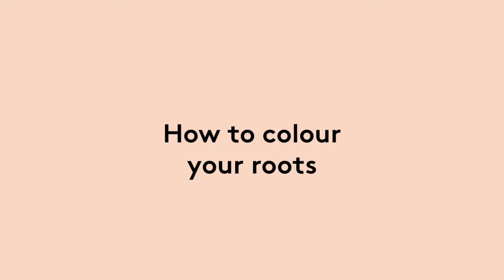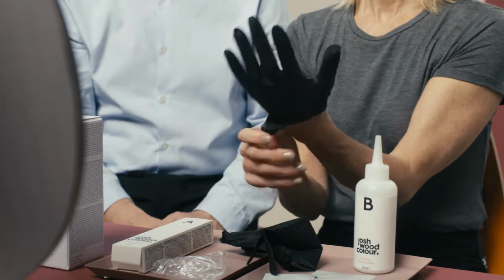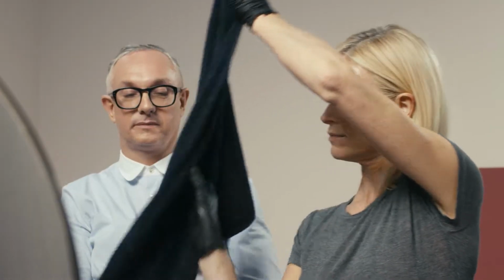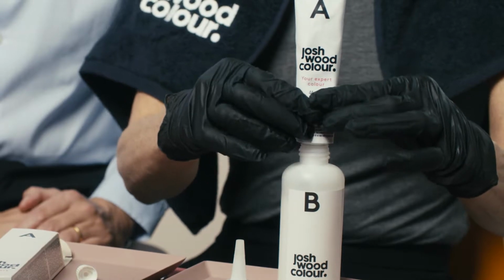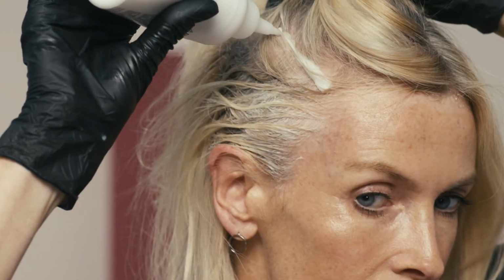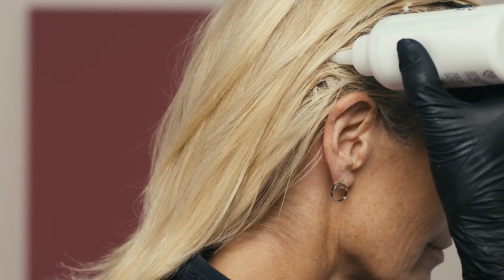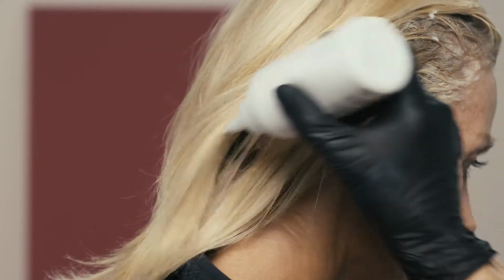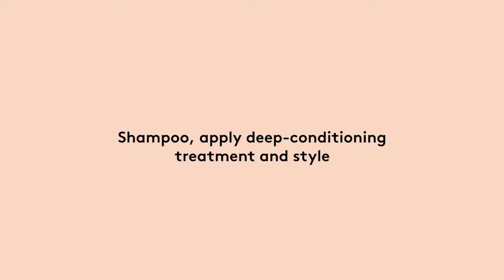How To Colour Your Roots With Josh Wood Colour Permanent Kit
Here are Josh’s tips and tricks for applying your permanent colour if you just need to cover your roots. It’s a common misconception that you need to apply your permanent colour throughout your hair even when you only need to do your roots. You’ll get a much more natural-looking result and a more vibrant colour if you simply cover your regrowth and quickly refresh your ends if necessary.

Need help finding the best permanent colour for your hair? Send a photo of your hair to and one of our professional colourists will shade-match your colour and recommend the perfect regime for you!